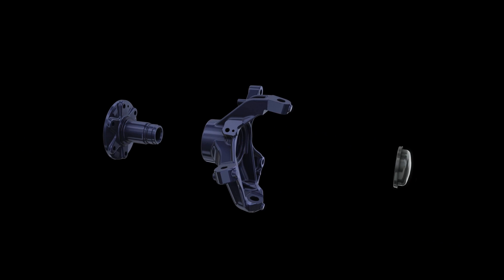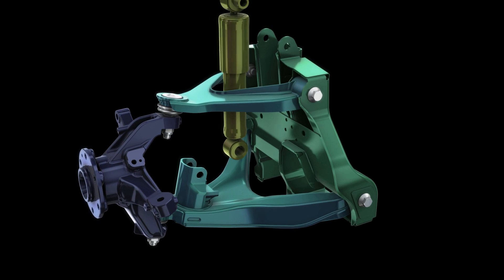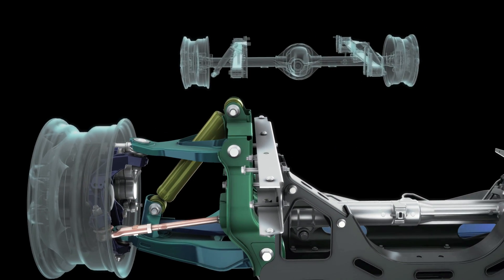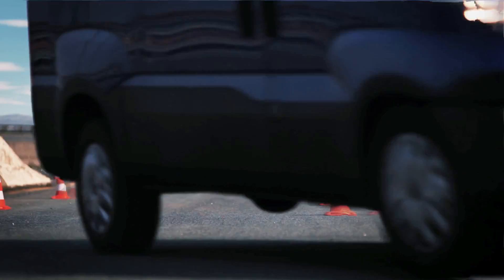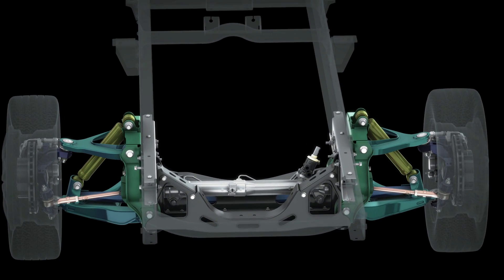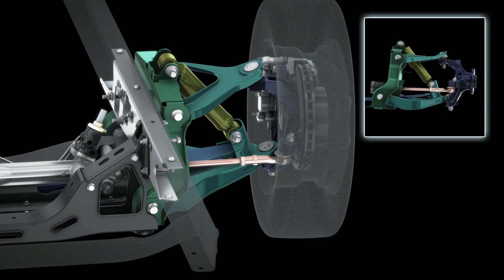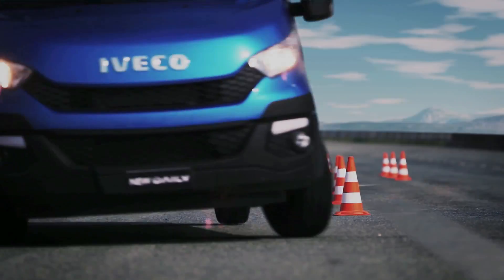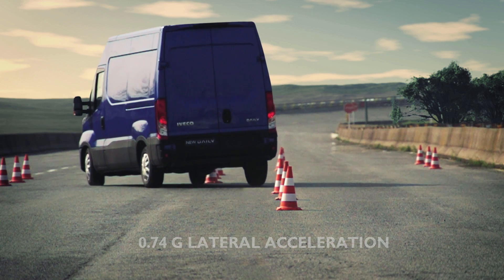DAILY - The new QUAD-LEAF front suspension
The new QUAD-LEAF front suspension is standard on both vans and chassis cabs (up to 3.5 tonnes). It adopts a double wishbone scheme with transversal leaf spring, with new components and a completely new geometry that improves roll behaviour and increases roll stiffness. But the new suspension also achieves excellent results in terms of noise, vibration and loading performance.
Maximum load on axle has been improved to 1,900 kg and a 40 kg payload increase has been achieved on chassis cabs, due to system integration. The new QUAD-LEAF substantially improves manoeuverability and handling  at all loads.
We have managed to maintain all advantages of the rear-wheel drive while minimising its inherent oversteer and producing a better anti-roll and anti-dive action. Also steering geometry has been revised, camber has been optimized in all situations, and toe in angle has been modified in order to make steering more progressive. DAILY handling is now much more intuitive and predictable in line with that of a passenger car. Also emergency manoeuvers are now safer in all load conditions. Handling improvement is measured by the increase in lateral acceleration: +25% corresponding to 0.74 g: an impressive performance for a commercial vehicle.